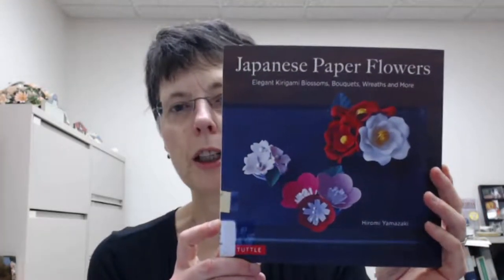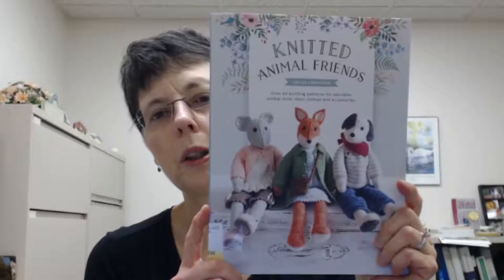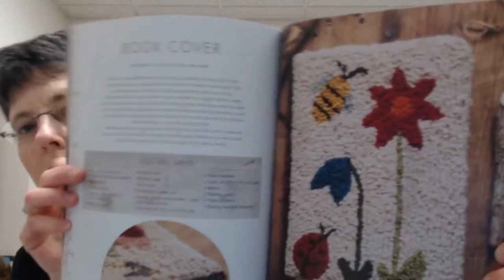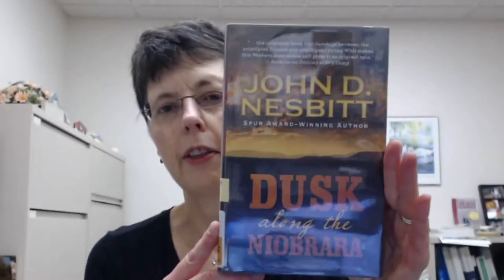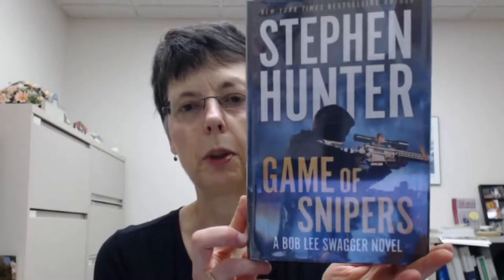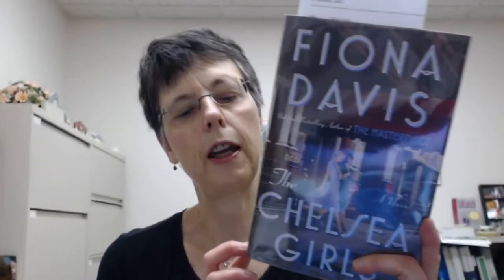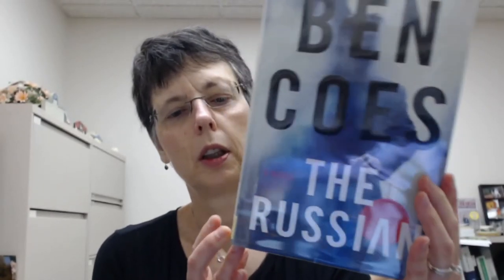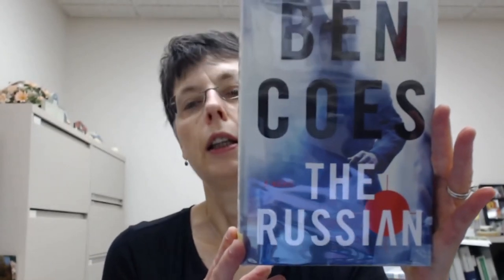Title Talk 7/29/2019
What's new at Marion Public Library? Watch Title Talk to find out!